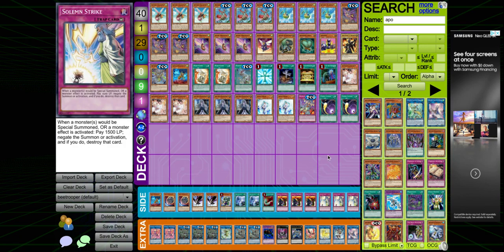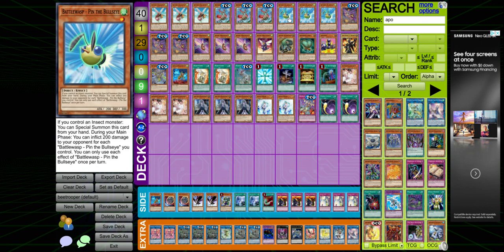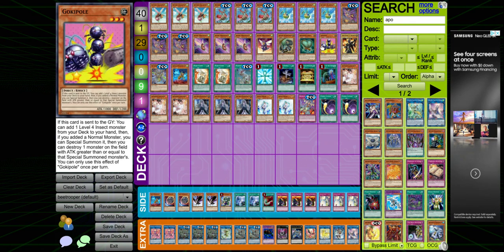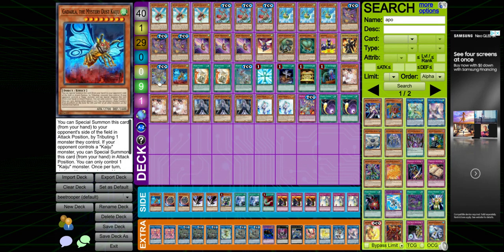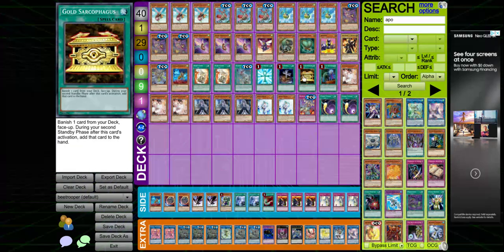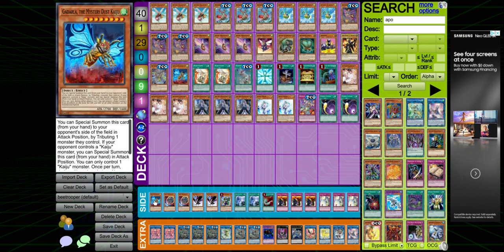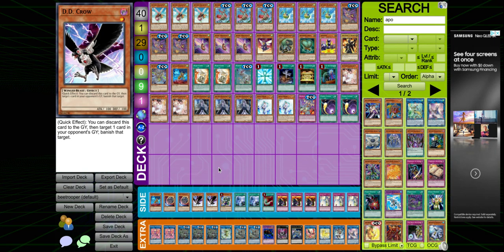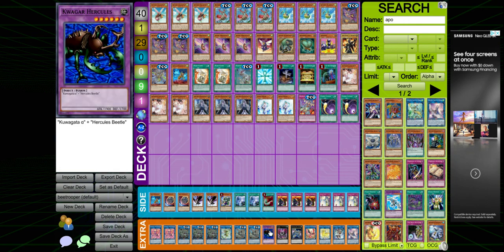1st place Beetrooper deck profile!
I got first place this weekend with Beetrooper my laptop only allows me to record for five minutes so it cut off some of the explanations. Edit: i would probably cut the Shinobi Insect Hagakuremino for a Seraphim Papillion in the extra deck